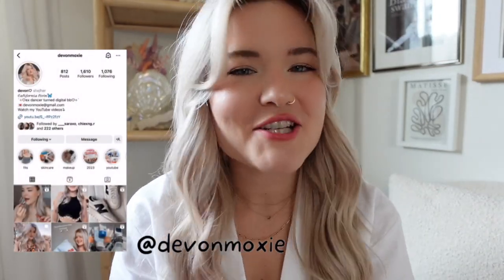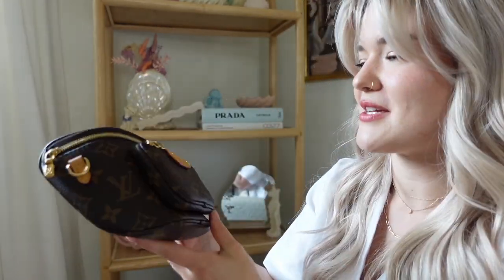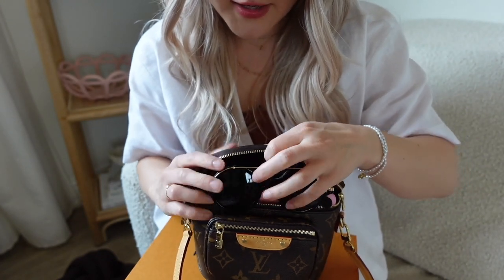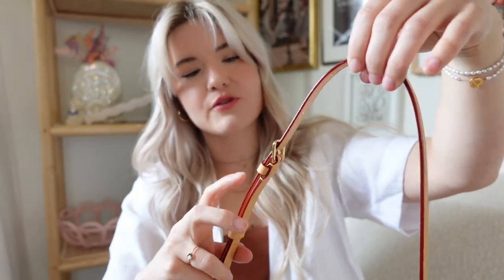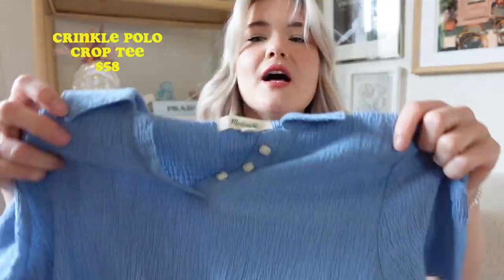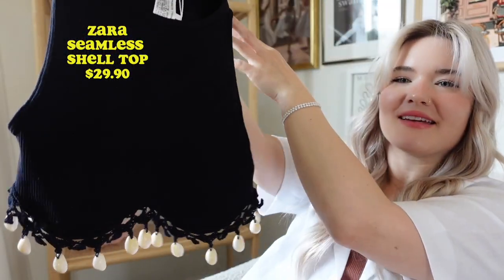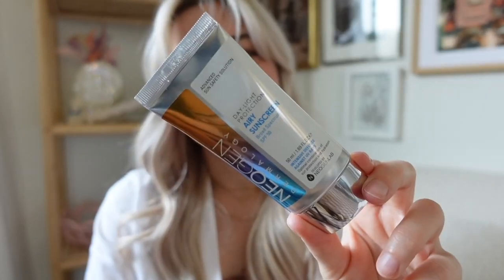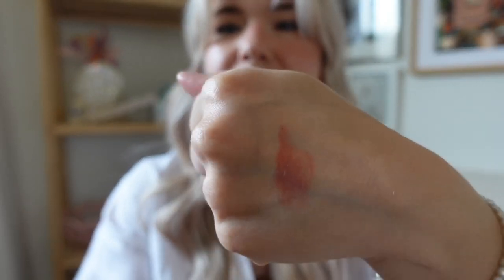✨NEW✨LV MINI BUMBAG + my favorite summer products and clothing🌴🐚🥥🌊⛱️